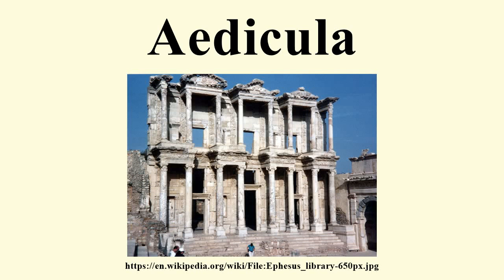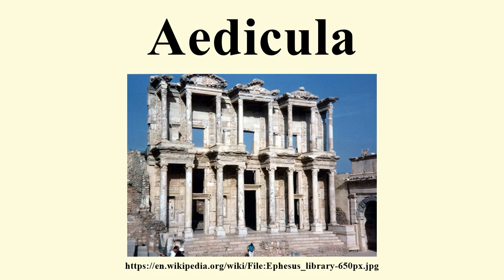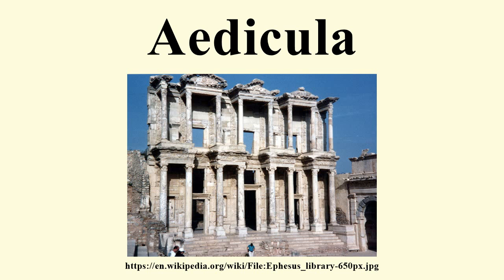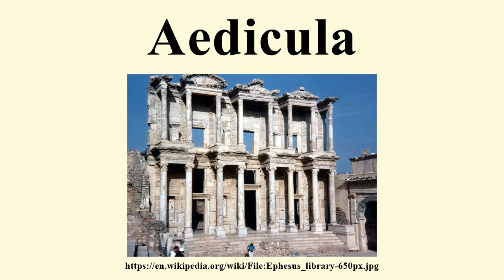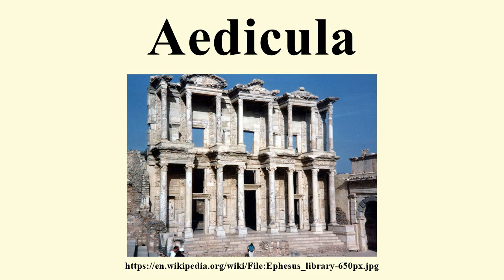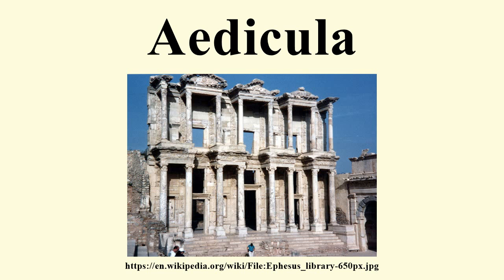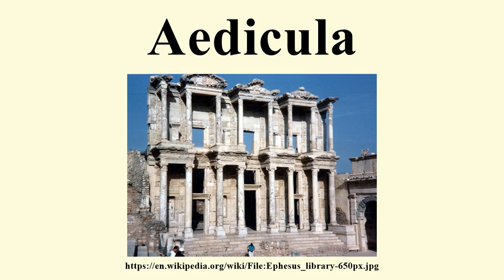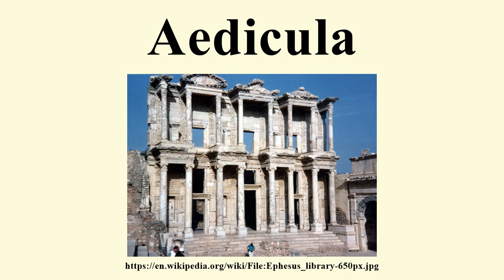Aedicula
Image-Copyright-Info
Image-Copyright-Info